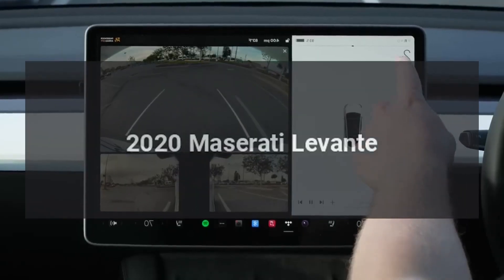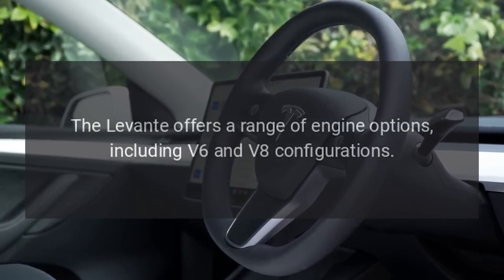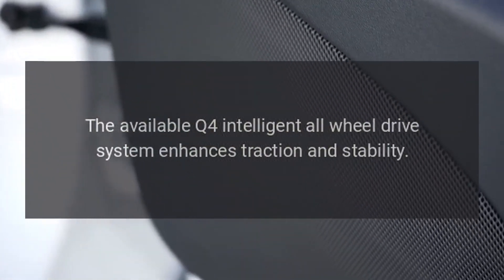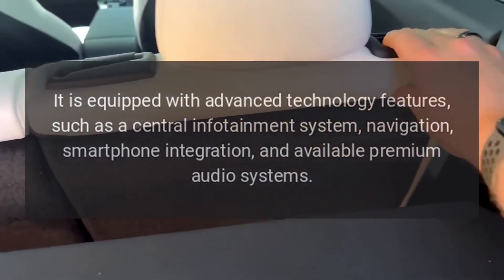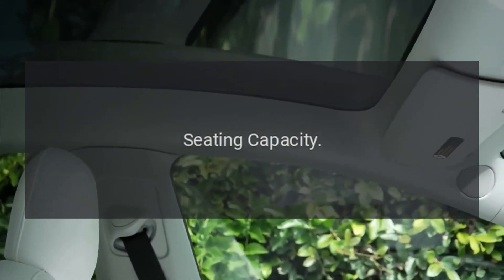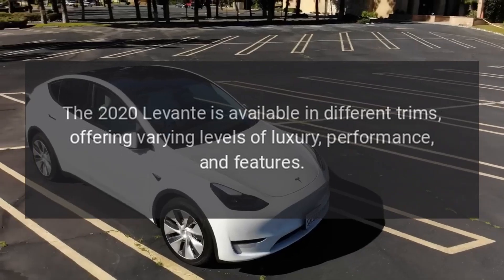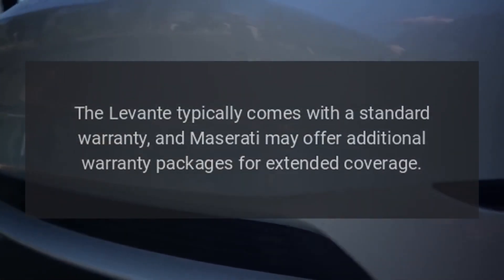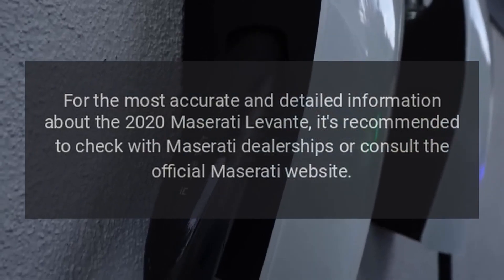2020 Maserati Levante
The 2020 Maserati Levante is a luxury SUV that combines Italian style with high performance.